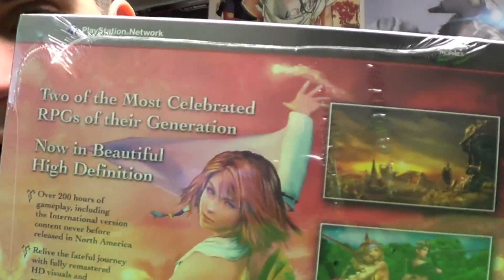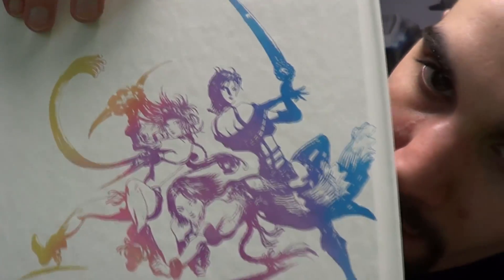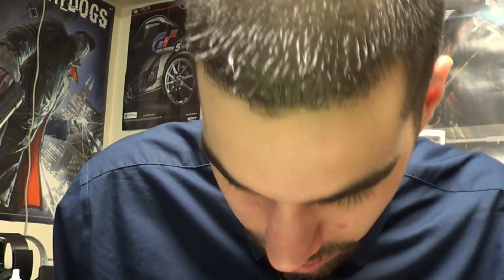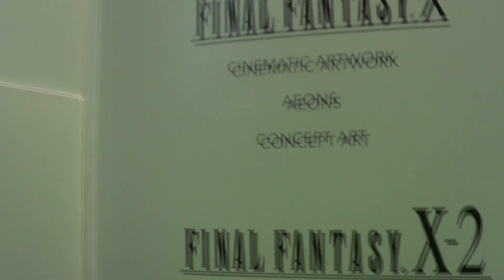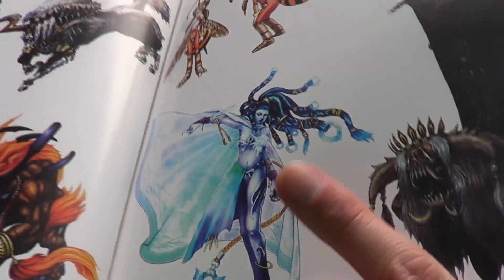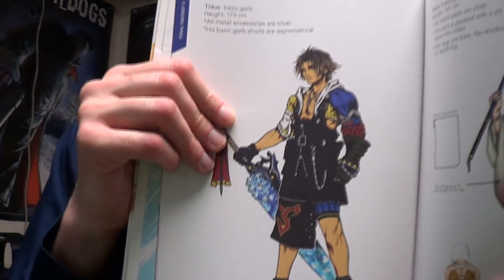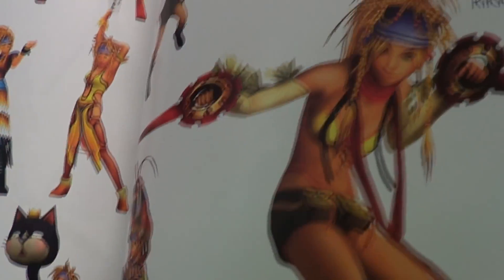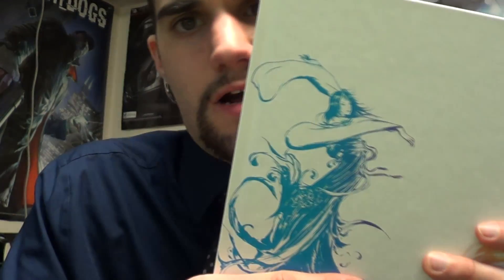Final Fantasy X|X-2 HD Remaster Collector's Edition Unboxing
Final Fantasy X|X-2 HD Remaster Collector's Edition Unboxing! This is my unboxing of Final Fantasy X|X-2 HD Collector's Edition.

If you want to buy Final Fantasy X HD Remaster and also want to support me, then please use this amazon

FINAL FANTASY X tells the story of Tidus, a star blitzball player who journeys with a young and beautiful summoner named Yuna on her quest to save the world of Spira from an endless cycle of destruction wrought by the colossal menace known as "Sin." FINAL FANTASY X-2 returns to the world of Spira where High Summoner Yuna travels with her companions Rikku and Paine to unravel the mysteries of the messages hidden in the spheres she hunts, not knowing that the answers she seeks may change everything.